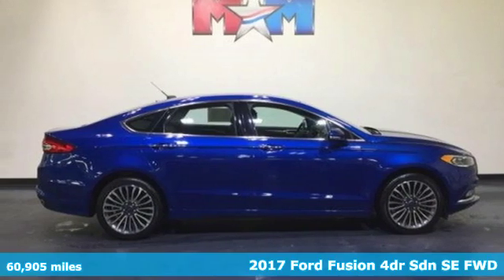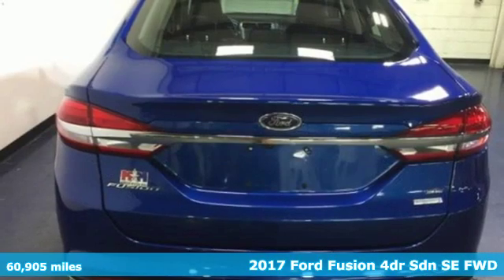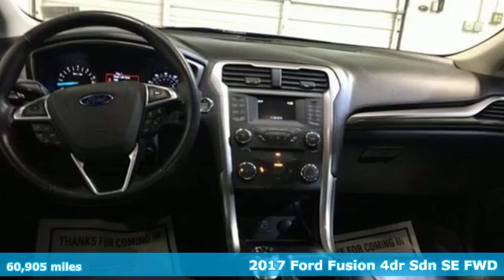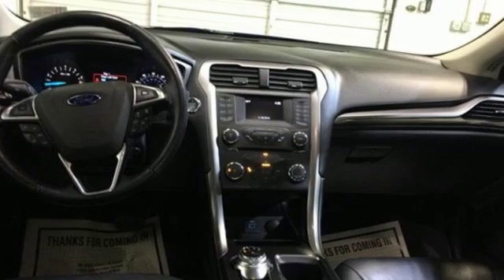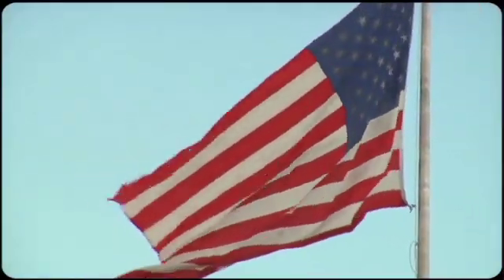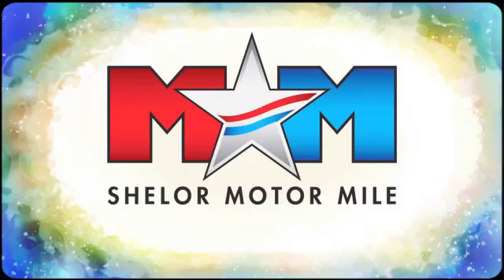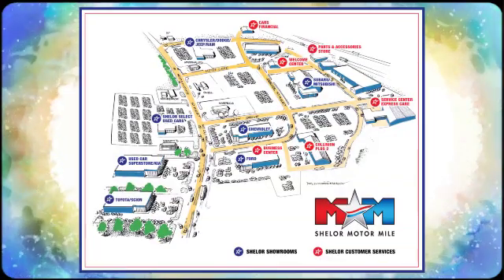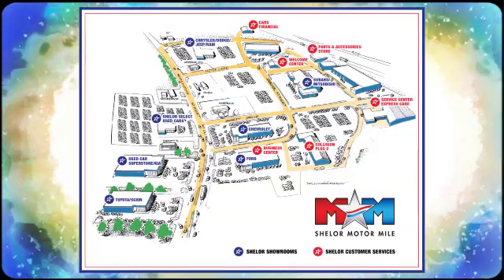Used 2017 Ford Fusion Christiansburg VA Blacksburg, VA KA190154A - SOLD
Year: 2017
Make: Ford
Model: Fusion
Trim: SE FWD
Engine: 2.0L 4 Cylinder Engine
Transmission: 6-Speed A/T
Color: Lightning Blue
Interior: Ebony
Mileage: 60905
Stock #: KA190154A
VIN: 3FA6P0H90HR130337
SE trim. EPA 32 MPG Hwy/21 MPG City! Great Shape. Keyless Start, Onboard Communications System, Smart Device Integration, Brake Actuated Limited Slip Differential, Back-Up Camera, Aluminum Wheels, CD Player, iPod/MP3 Input. READ MORE!br /br /KEY FEATURES INCLUDEbr /Back-Up Camera, iPod/MP3 Input, CD Player, Onboard Communications System, Aluminum Wheels, Keyless Start, Brake Actuated Limited Slip Differential, Smart Device Integration MP3 Player, Satellite Radio, Keyless Entry, Steering Wheel Controls, Child Safety Locks. Ford SE with Lightning Blue exterior and Ebony interior features a 4 Cylinder Engine with 175 HP at 6000 RPM*. br /br /EXPERTS ARE SAYINGbr /Edmunds.com explains The driver seat is easy to adjust into a just-right position and provides good sight lines out the front and sides of the car.. Great Gas Mileage: 32 MPG Hwy. br /br /WHY BUY FROM USbr /At Shelor Motor Mile we have a price and payment to fit any budget. Our big selection means even bigger savings! Need extra spending money? Shelor wants your vehicle, and we're paying top dollar! br /br /.br / Chevrolet Ford Chrysler Dodge Jeep & Ram prices include current factory rebates and incentives some of which may require financing through the manufacturer and/or the customer must own/trade a certain make of vehicle. Residency restrictions apply see dealer for details and restrictions. All pricing and details are believed to be accurate but we do not warrant or guarantee such accuracy. The prices shown above may vary from region to region as will incentives and are subject to change. Tax DMV Fees & $597 processing fee are not included in vehicle prices shown and must be paid by the purchaser. Vehicle information is based off standard equipment and may vary from vehicle to vehicle. Call or email for complete vehicle specific information.